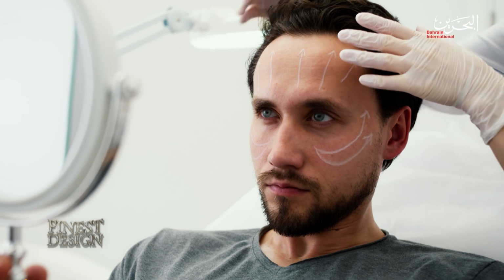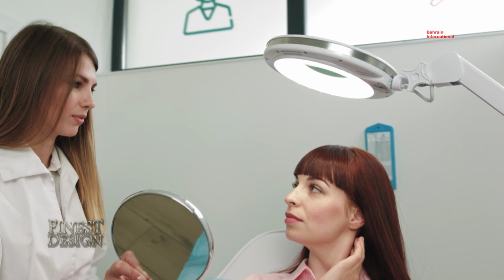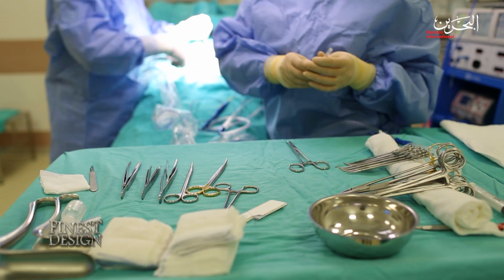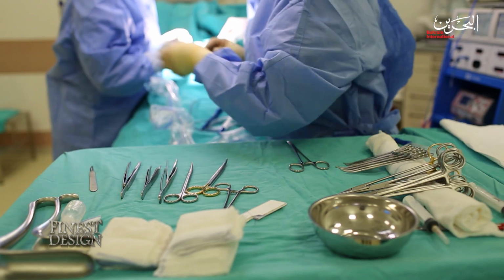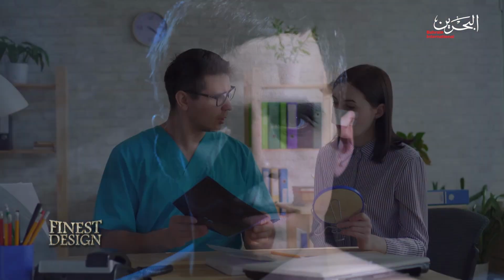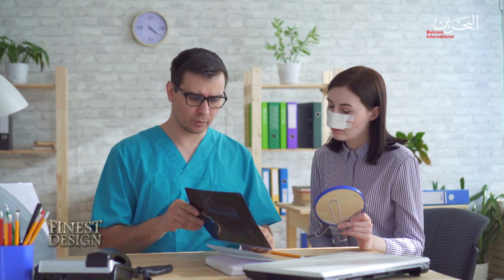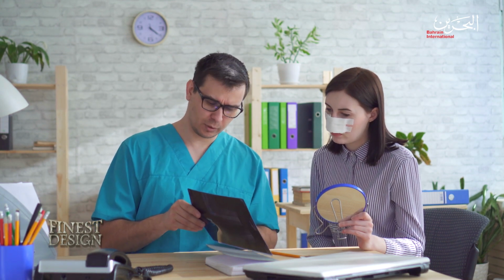FINEST DESIGN - EP5 | 6-4-2023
In this episode,  Dr. Ali Ghanem and Dr. Luiz Auersvald shed some light on the red category of the Traffic Light System that classifies treatments on the basis of effectiveness, invasiveness and downtime.
Watch Finest Design every Monday and Thursday at 730PM on Bahrain International Television